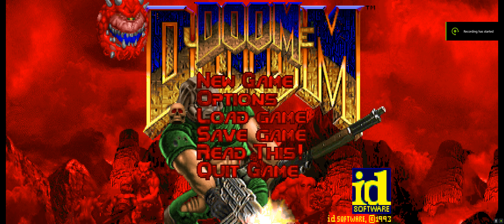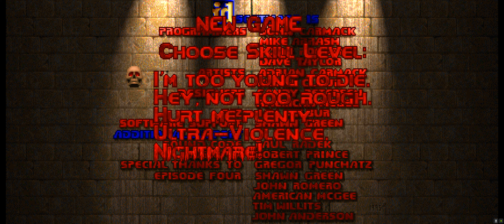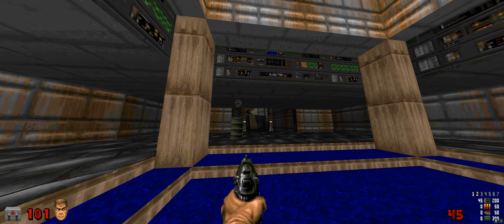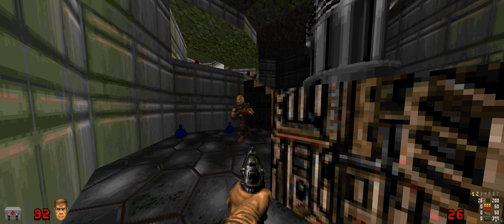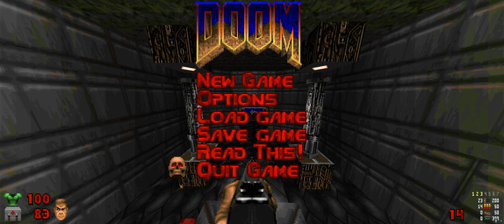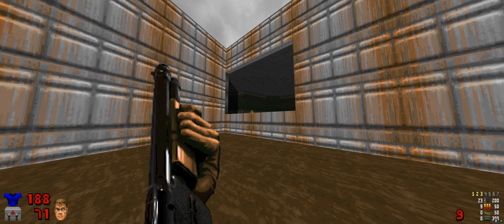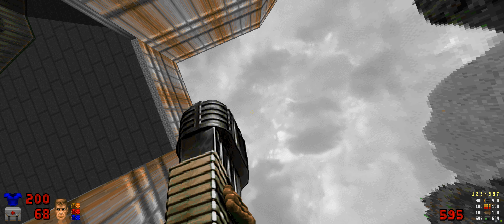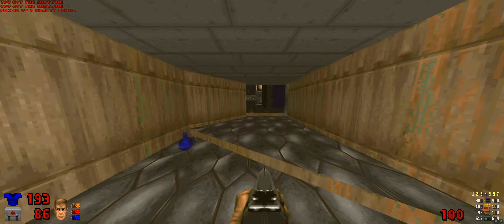Doom With Mods (NOT CLICKBAIT)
Why yes, this is completely unscripted and autistic.

Man, I sure do enjoy the Chocolate Doom™ experience. Totally not using GZDoom...